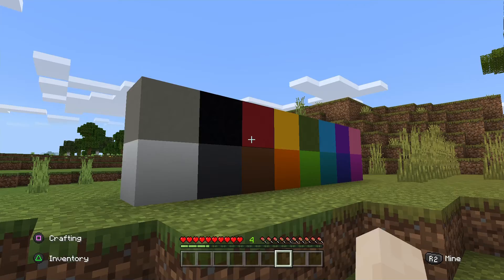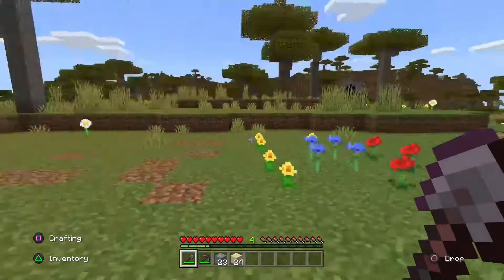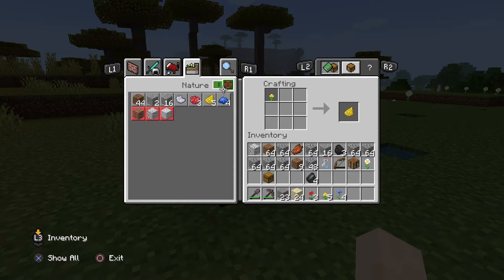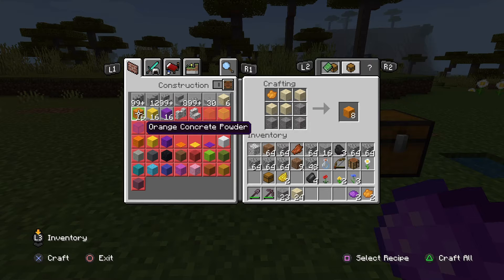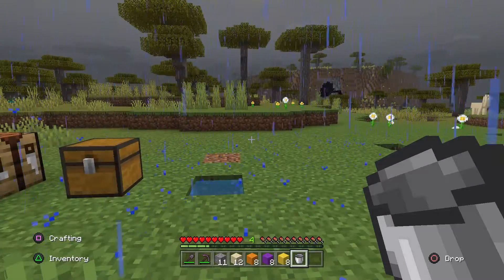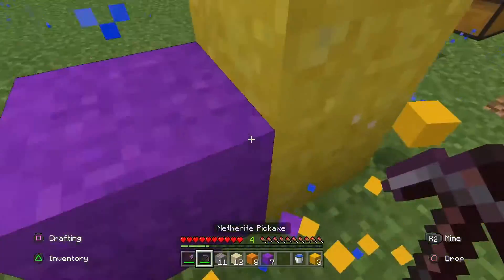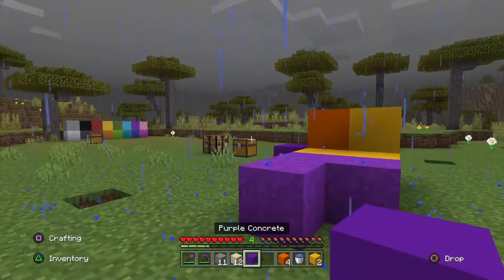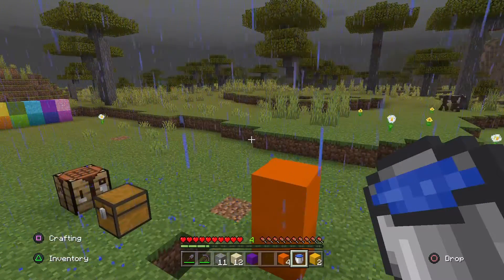HOW TO MAKE CONCRETE | MINECRAFT GUIDE #8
Concrete

Concrete powder + Water

Concrete Powder x8
- 4 sand
- 4 gravel
- 1 dye (any colour)

I HOPE THIS WAS EXTREMELY USEFUL